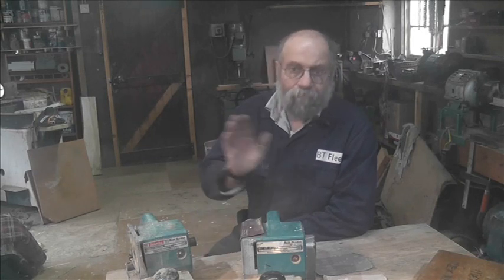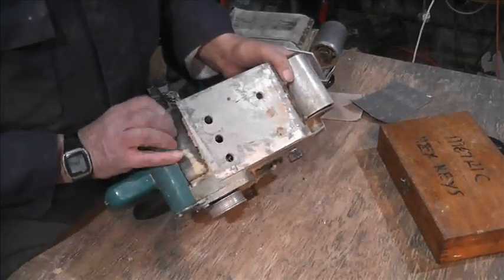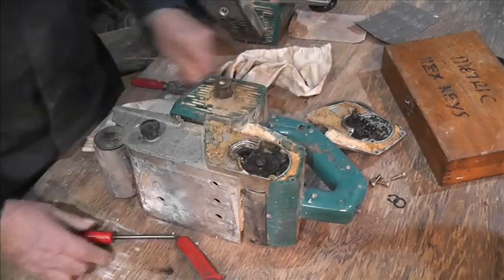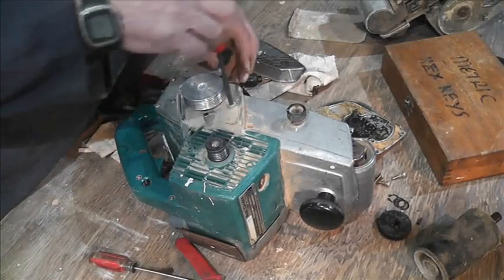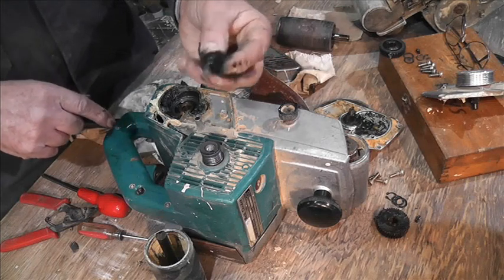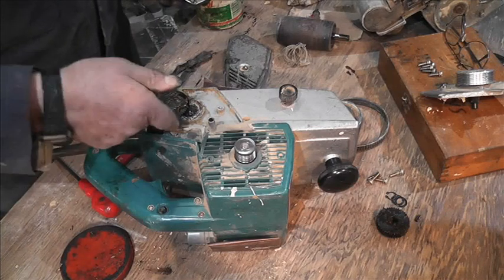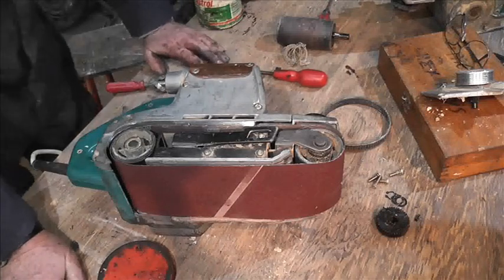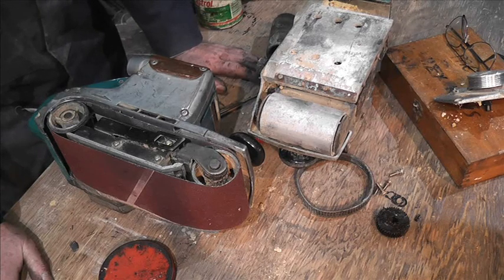Makita belt sander repair, keeps ripping belts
Keeping my 40 year old Makita 4 inch belt sander working. If you wish to support more videos click on my name (above) and see under about, cheers